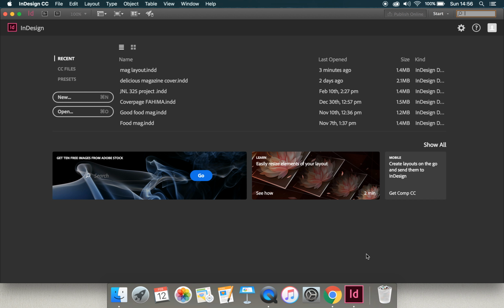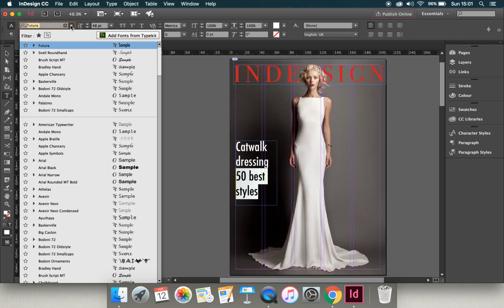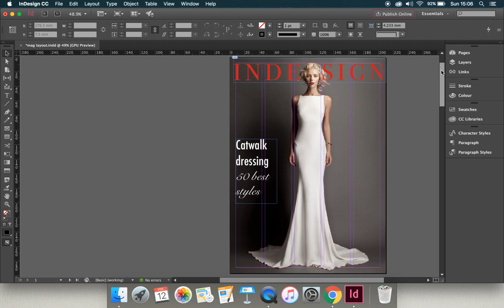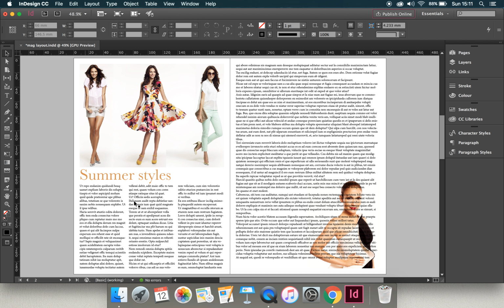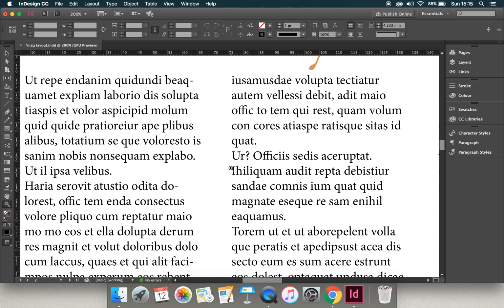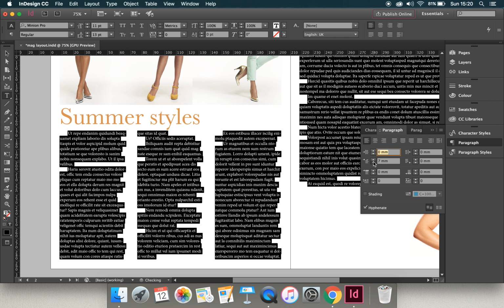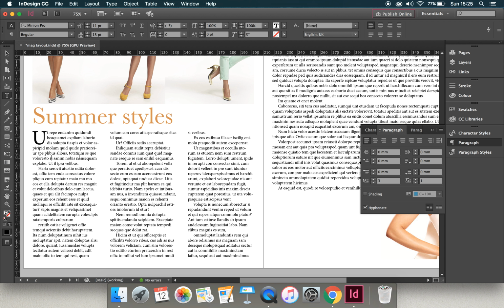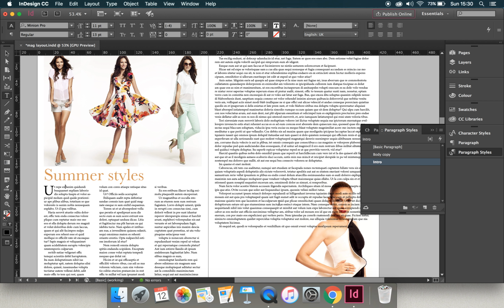Mag 4 text formatting